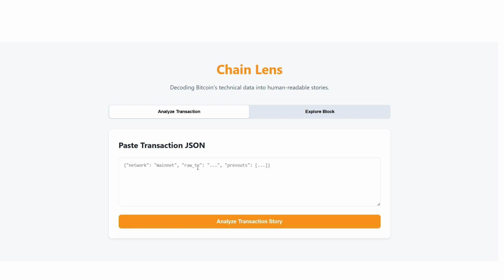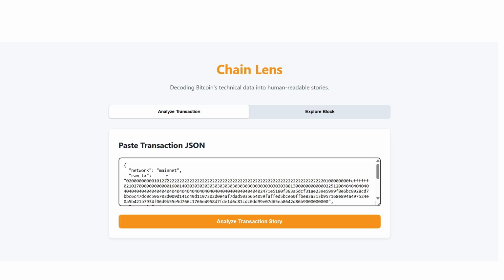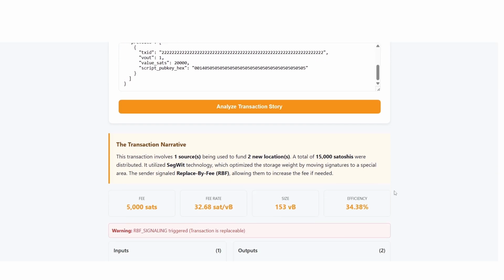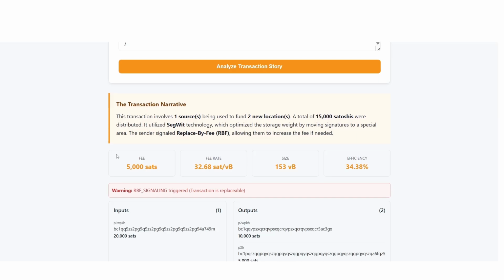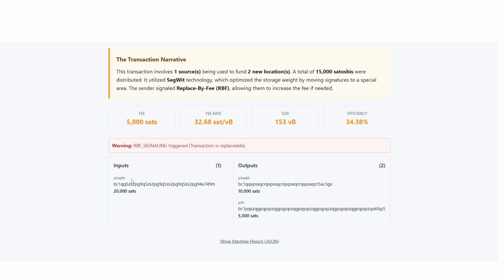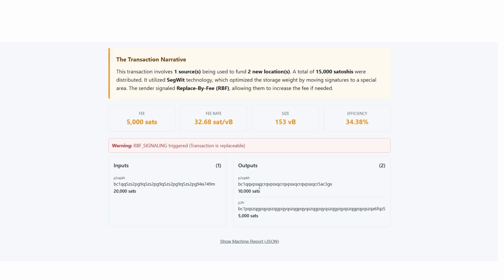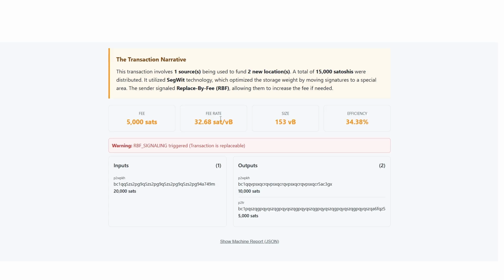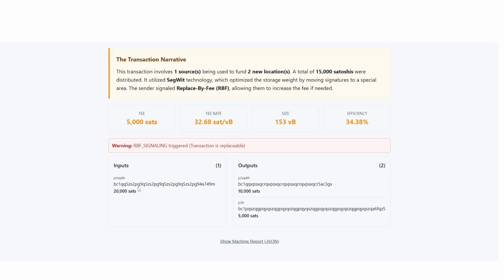Chain Lens UI Walkthrough - Summer of Bitcoin Week 1 Challenge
This video demonstrates my submission for the Summer of Bitcoin (SoB) 2026 Developer Challenge 1. In this 2-minute walkthrough, I showcase the 'Chain Lens' web user interface, which visually translates raw Bitcoin transactions into simple, easy-to-understand narratives for beginners.

The UI successfully breaks down Inputs, Outputs, Miner Fees, SegWit (Witness Weight) Savings, Script Types, and RBF (Replace-By-Fee) settings, strictly using the provided fixtures and Native TypeScript.